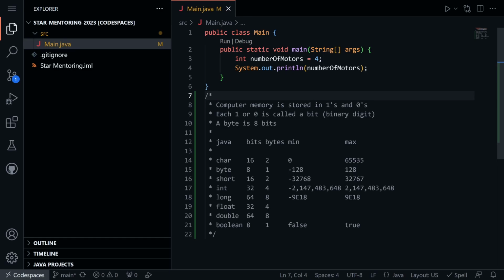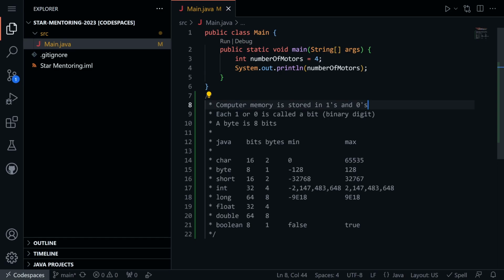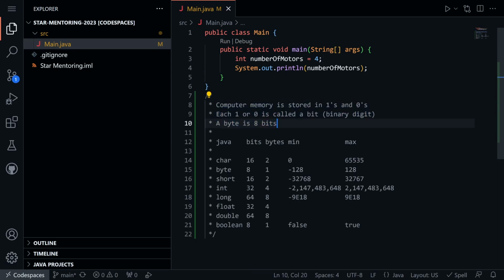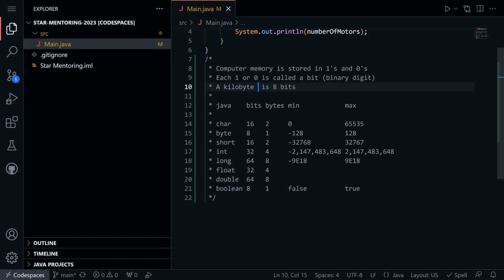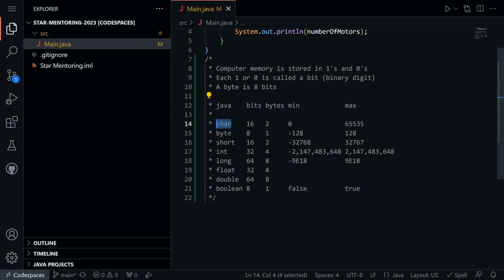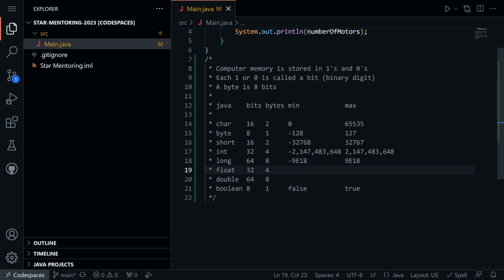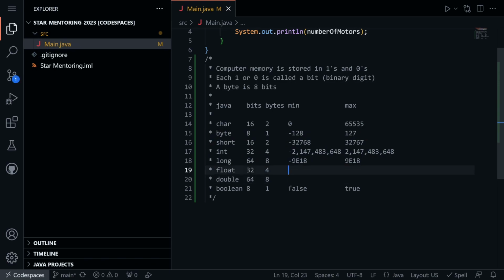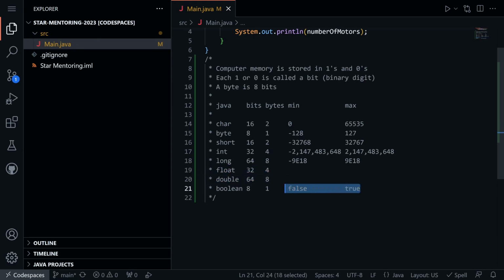Java Basics: Primitive Java Types